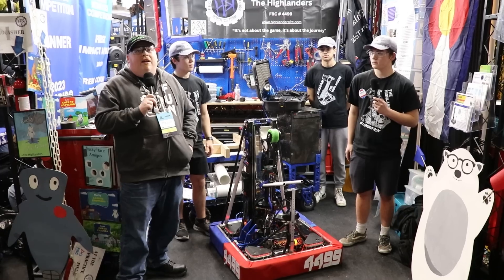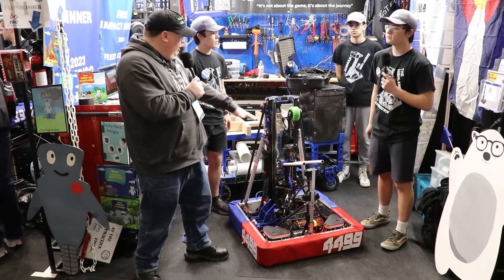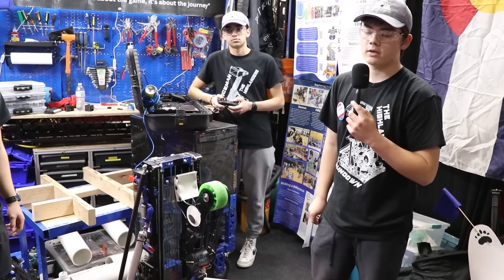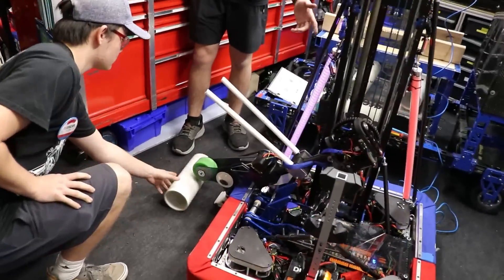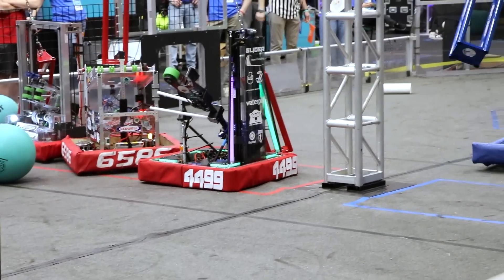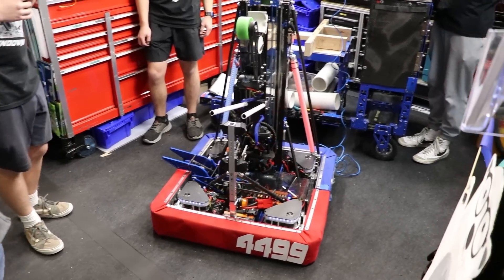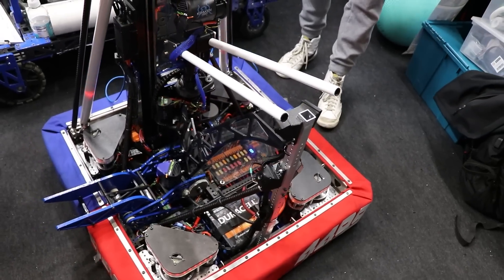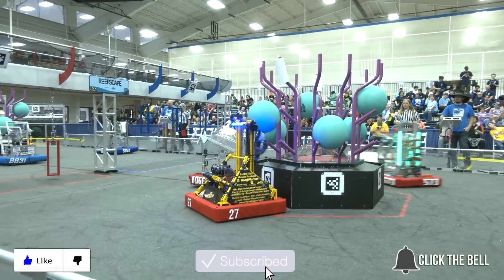4499 The Highlanders | Behind the Bumpers | 2025 FRC REEFSCAPE Robot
4499 Highlanders has a unique robot with some of the most fluid movement you'll find in REEFSCAPE.  Multiple degrees of freedom, ground intake and quick on the field this team is a top contender at future events.